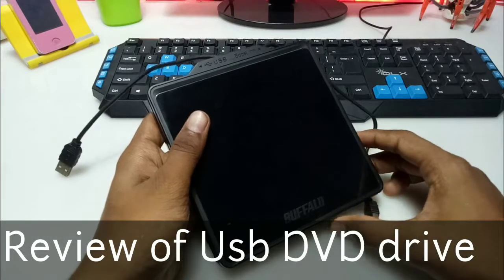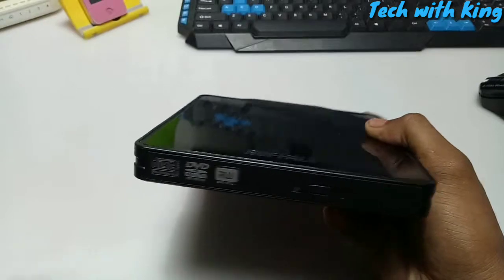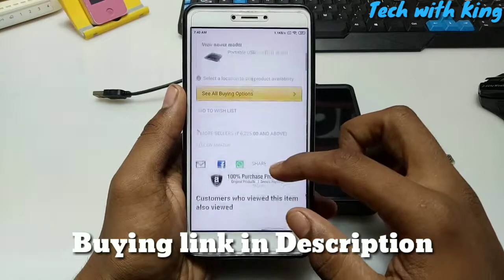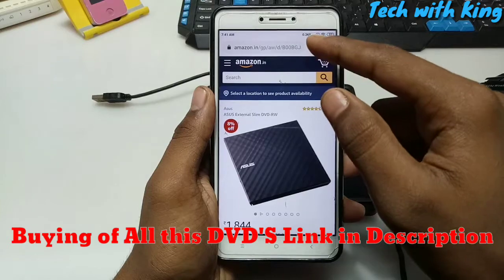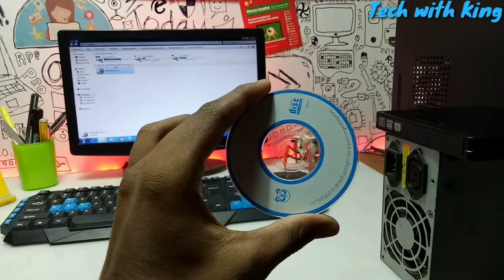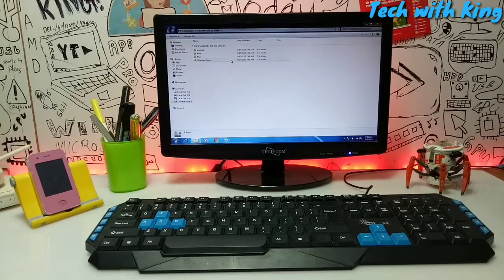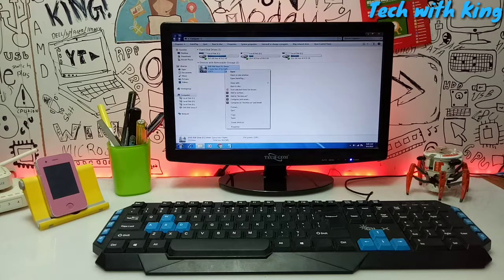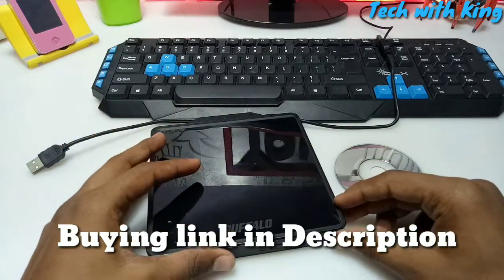External Usb DVD Drive | DVD to USB | Buffalo DVSM-PC58U2V DVD Review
External USB DVD Drive ( Buffalo  DVSM-PC58U2V ) review
External USB DVD Drive connect to pc and access the data of any DVD rom or CD ROM
Burn DVD with pictures videos and files
Burn DVD into bootable with external USB DVD Drive

HP DVD writer 1,500 RS

Dell DVD writer 2,000 RS

LG DVD writer 1,700 RS